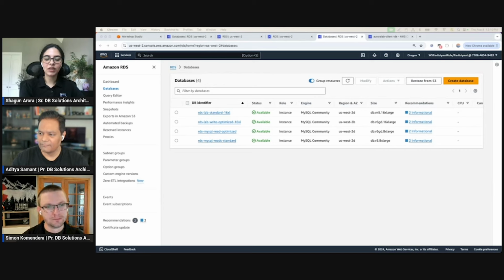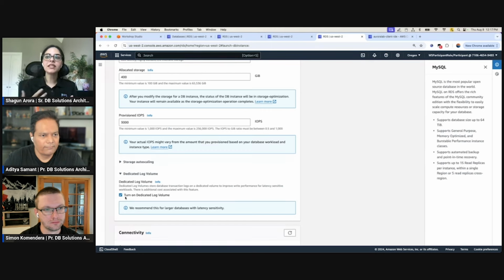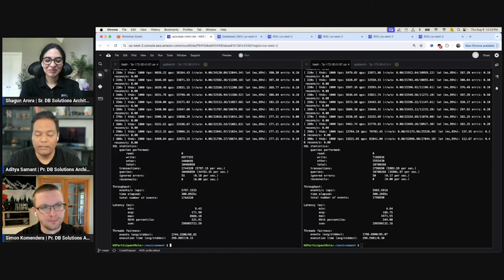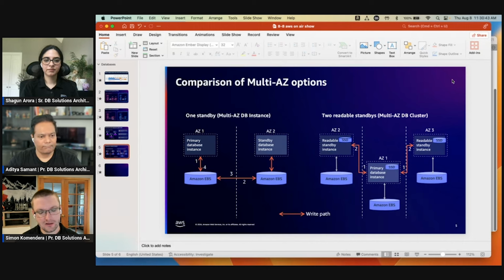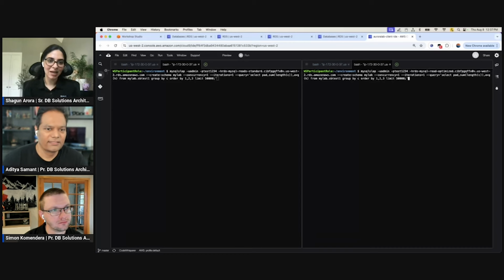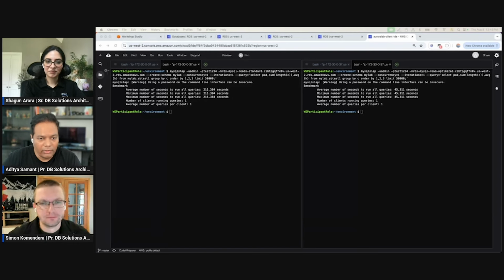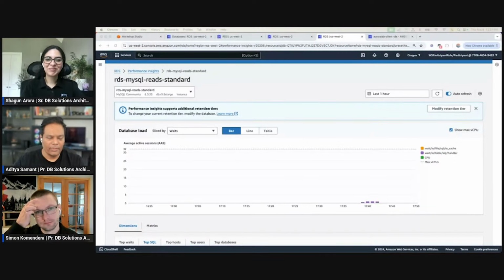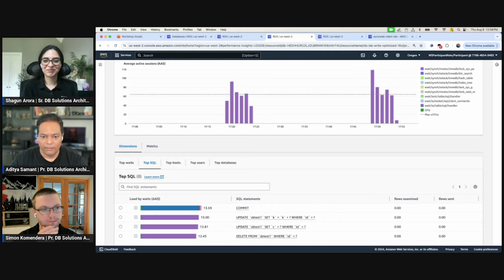How to optimize the performance of Amazon RDS for MySQL | The Data Dive on AWS OnAir S01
We know performance is one of the most important consideration for customers running managed databases on AWS. In this episode of AWS OnAir Data Dive, Amazon RDS experts explore best practices when it comes to optimizing the performance of your MySQL databases. We will dive into how to take advantage of enhancements and fully managed features on Amazon RDS for MySQL that help you optimize your database performance, including support for Io2 block express, Gravtion3-based instances, RDS Optimized Reads and Optimized Writes, and more.